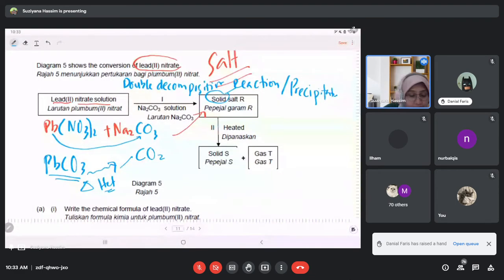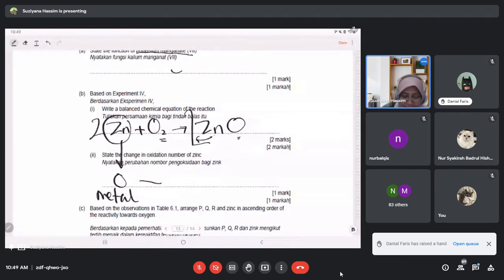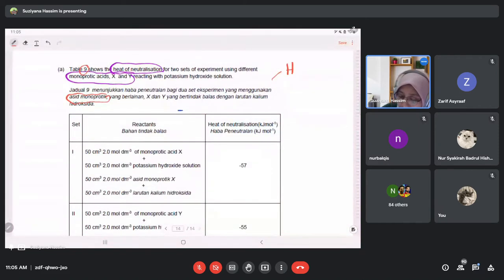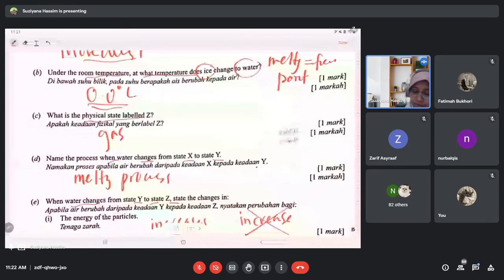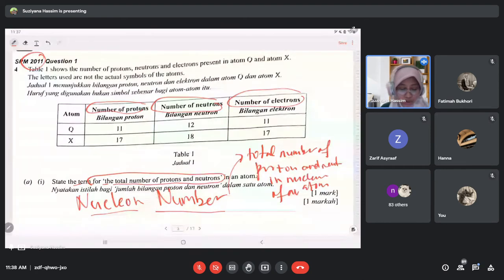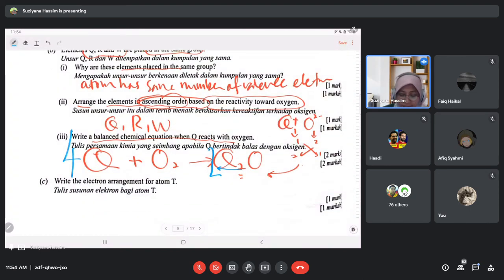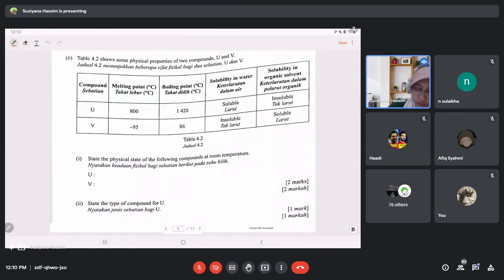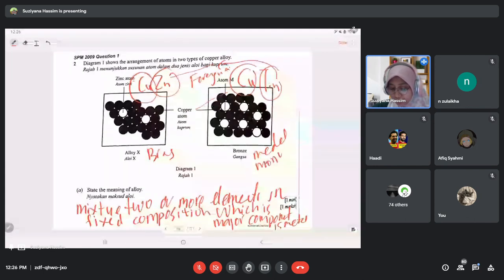4G chemist (4/9) by Cikgu Suzie (2)